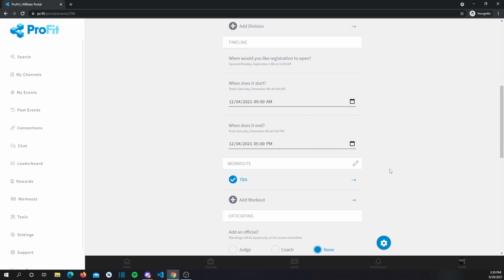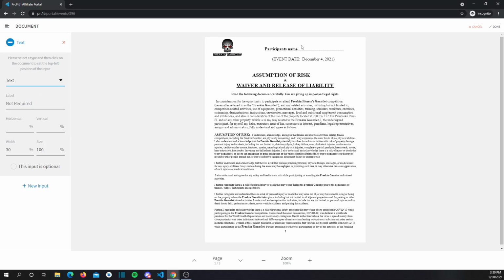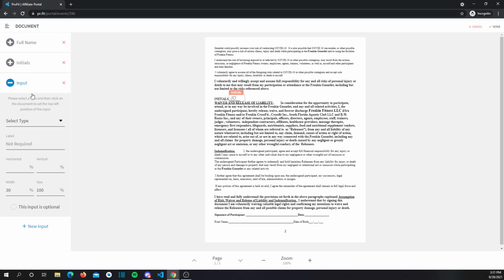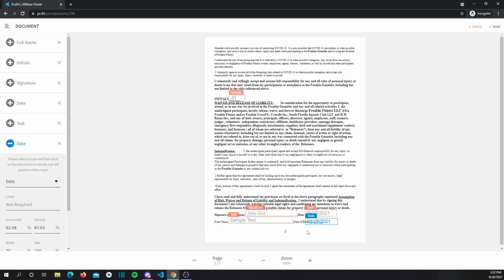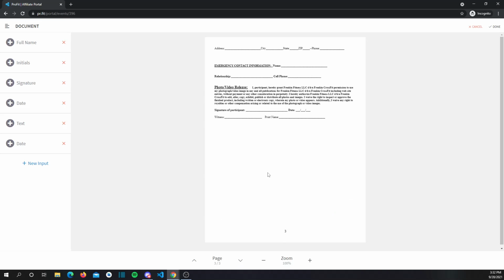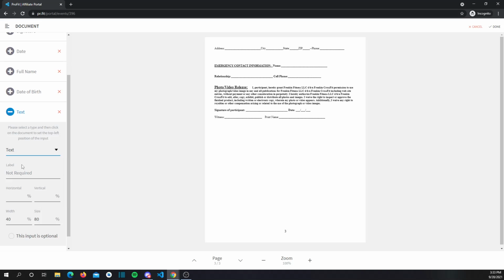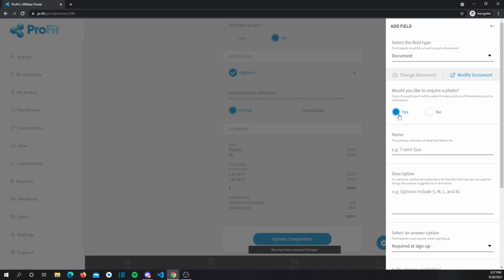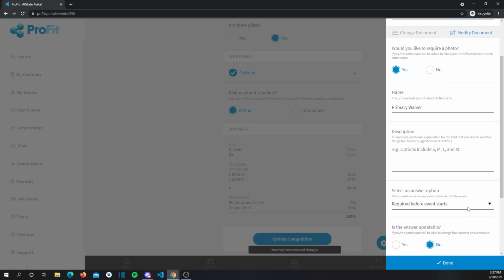Adding a Waiver to an Event